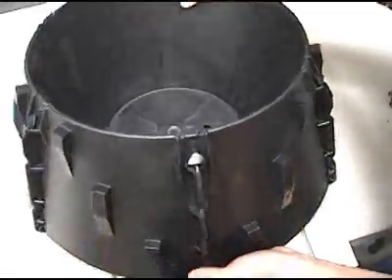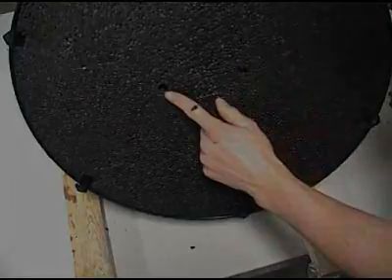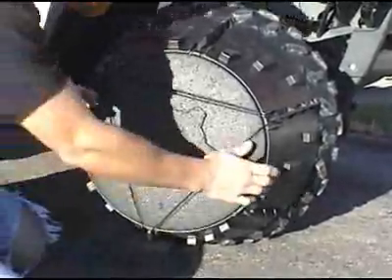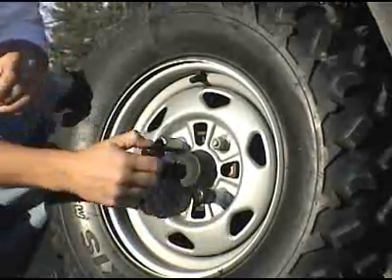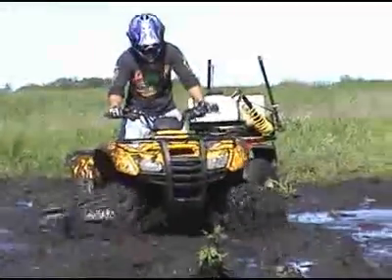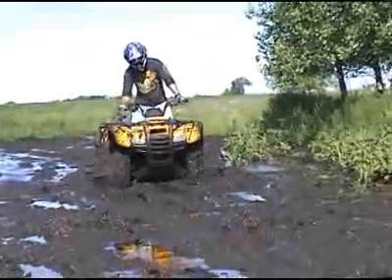J wheelz installation